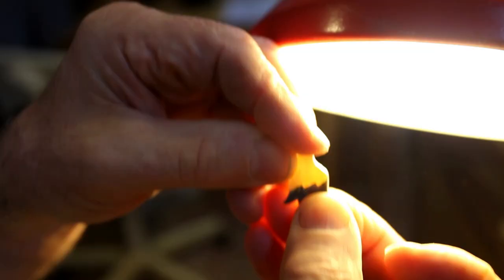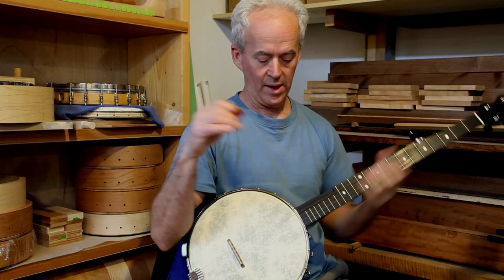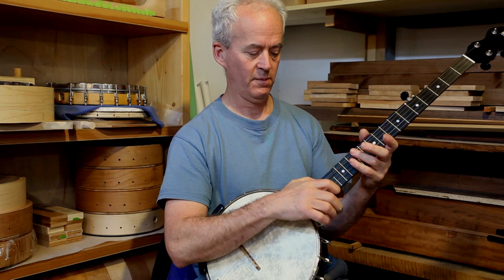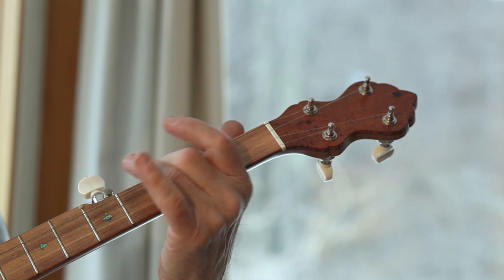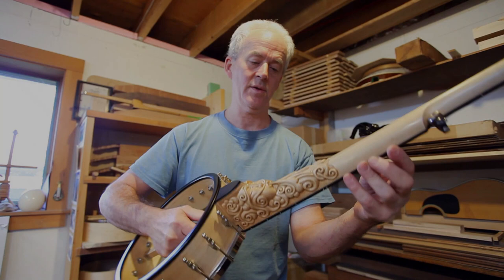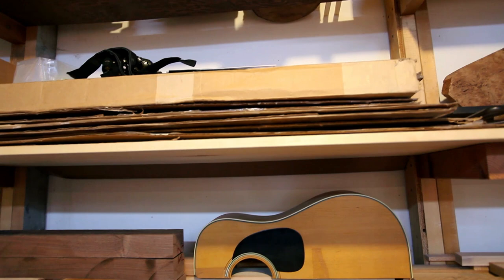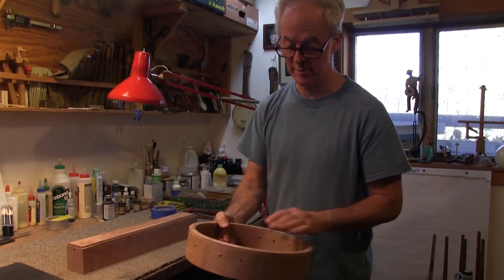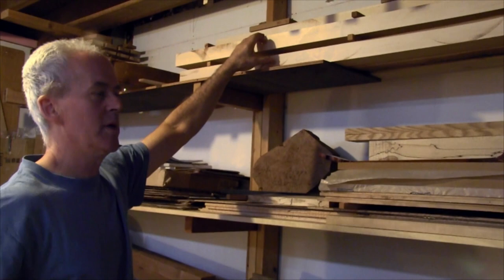Fielding Banjos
A visit to Will Fielding's workshop in Marlboro VT. Visit fieldingbanjos.com for more information about Will's handcrafted banjos.